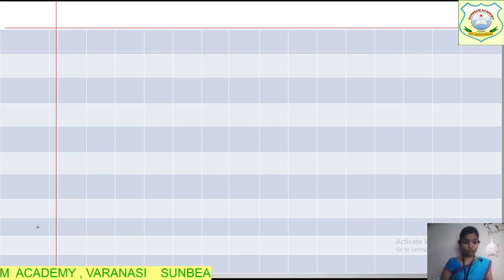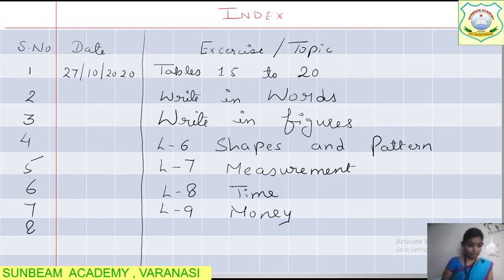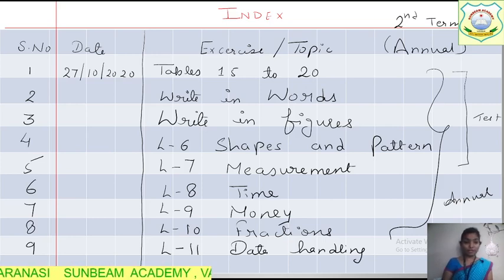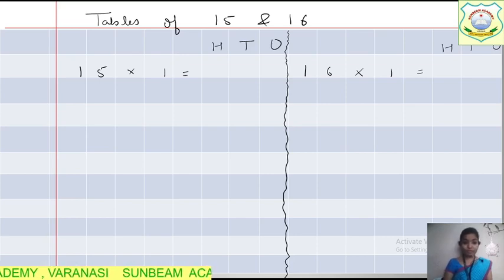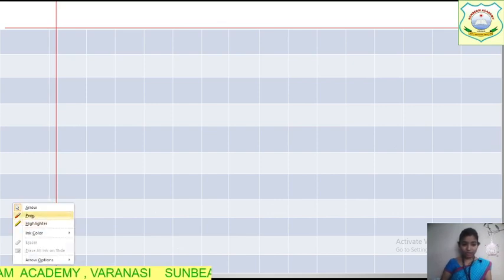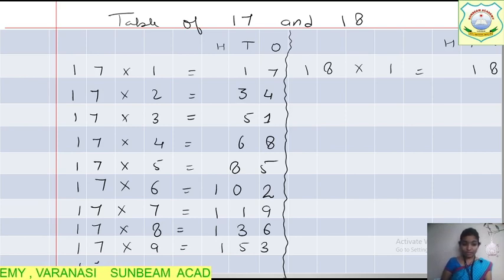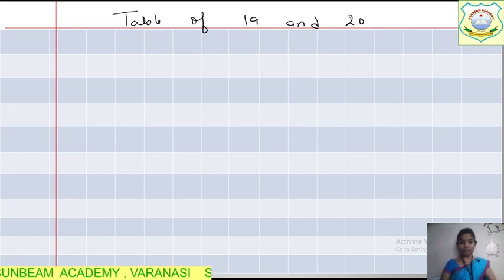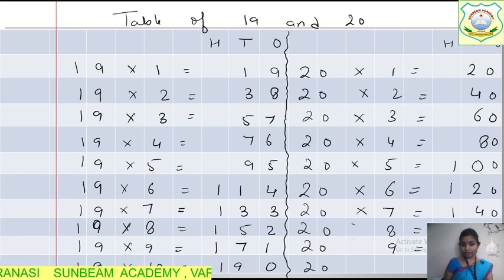3_Maths _Tables 15 to 20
Date : 27th Oct 2020
Time : 9:00 a.m.
By : Soumya ojha